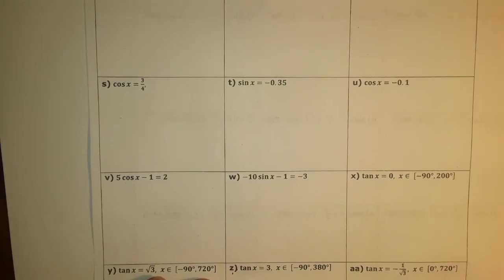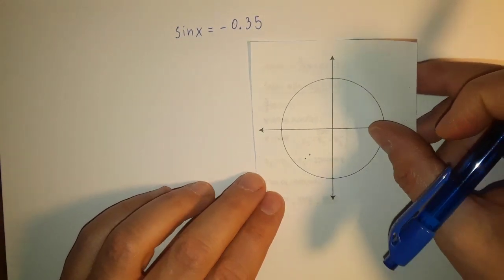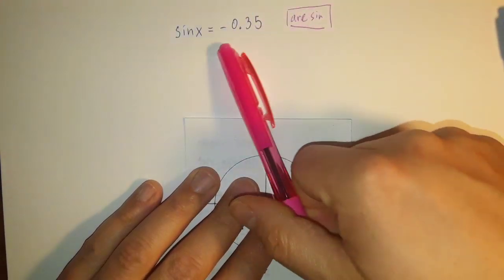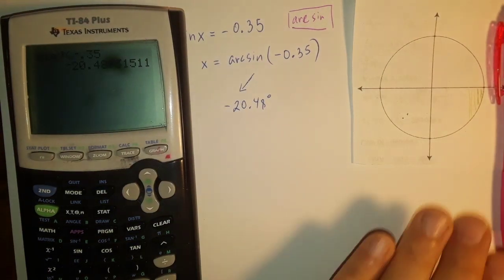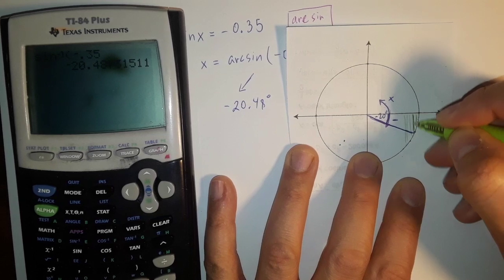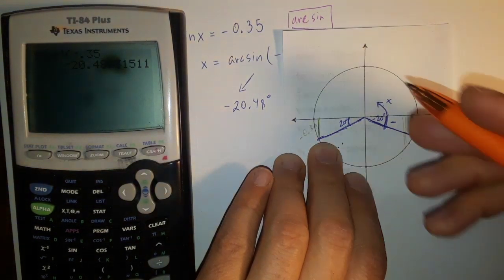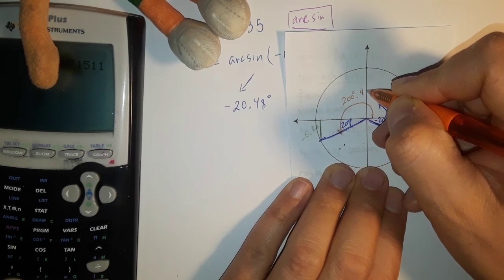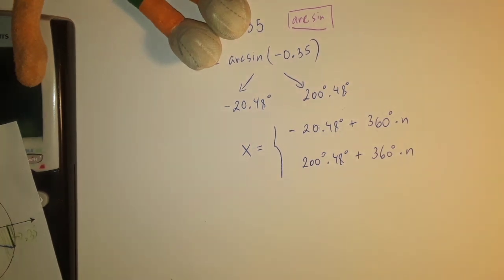Solving trig equations 6. Solving sine equations when sine is negative for any angle, in degrees.